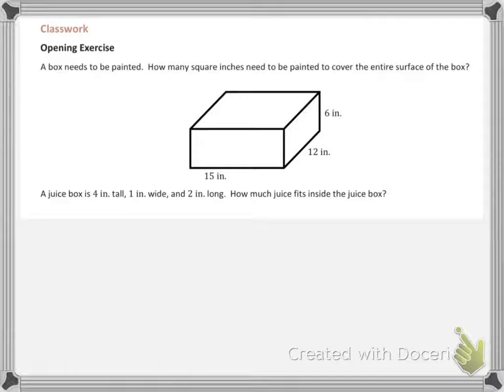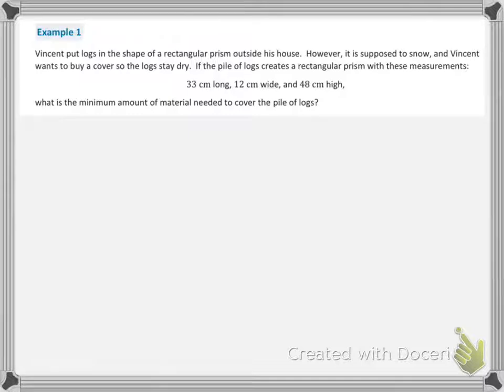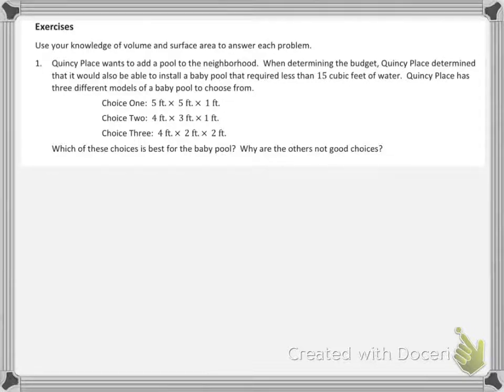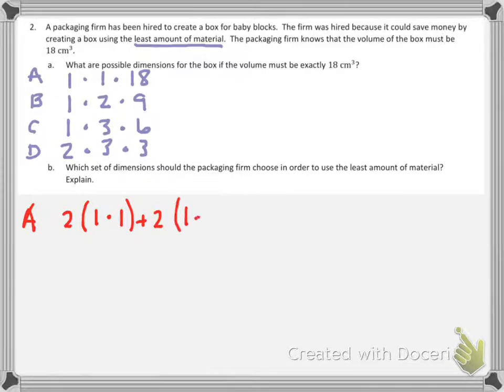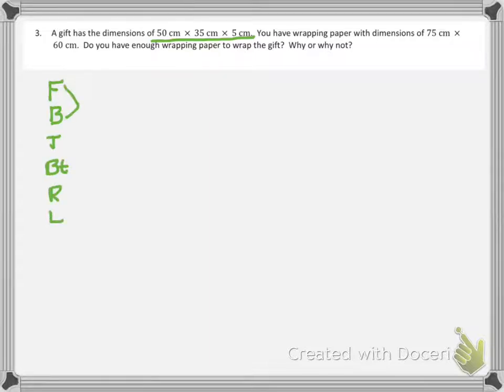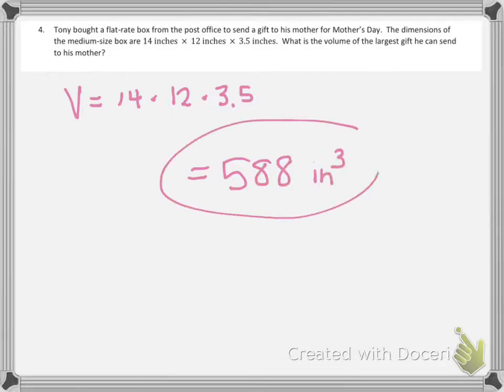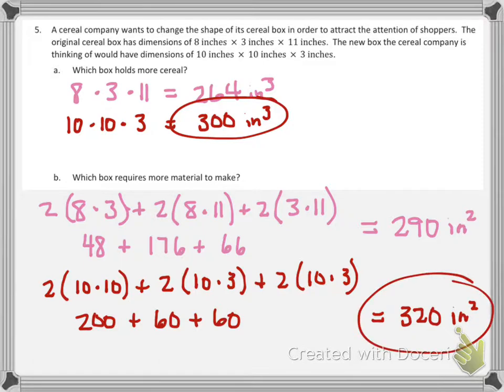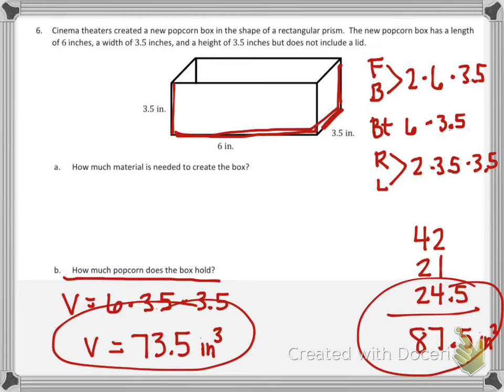Mr. Shankel’s Eureka Math Lesson Reviews 5-19